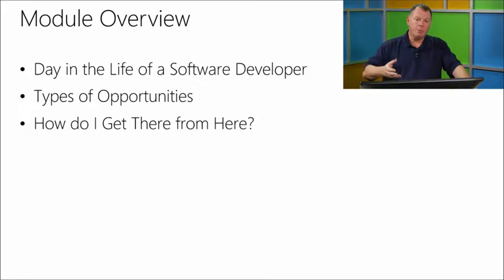SoftwareDevelopmentFundamentalsM07 high | Is This For Me ?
Is This for Me?
This section closes out the course with a discussion on why someone might want to pursue software development as a hobby or a career.

Module Overview :-
1. Day in the Life Of A Software Developer.
2. Types Of Opportunities.
3. How To I Get There From Here ?